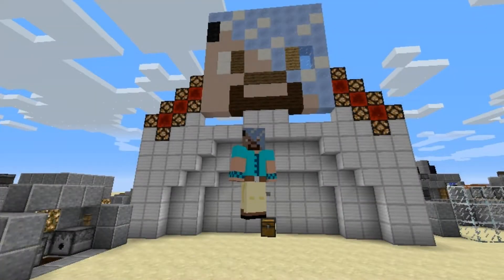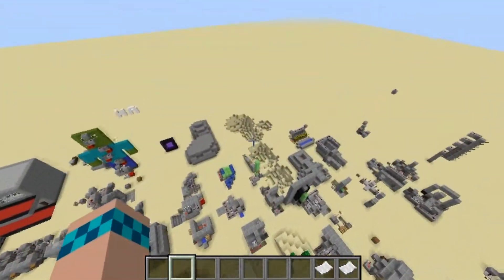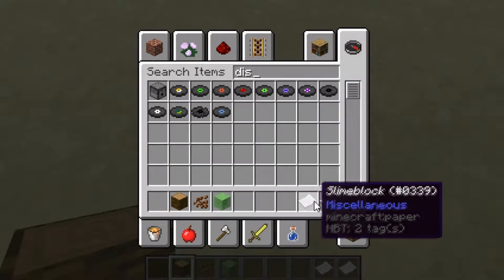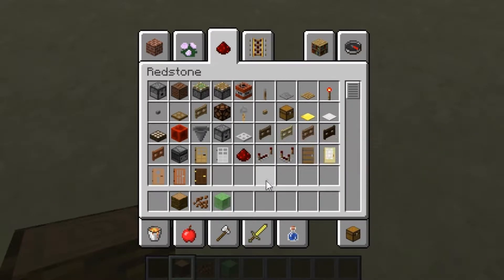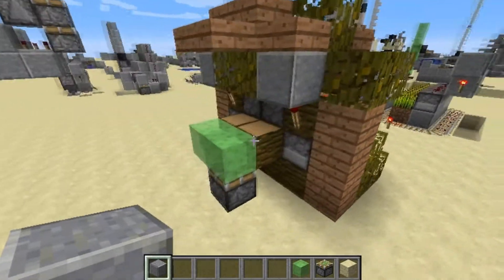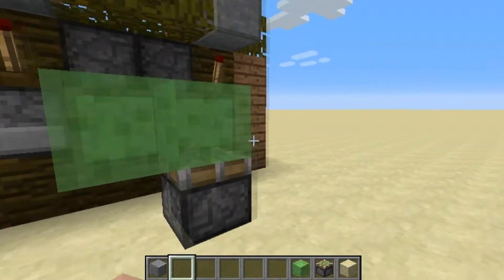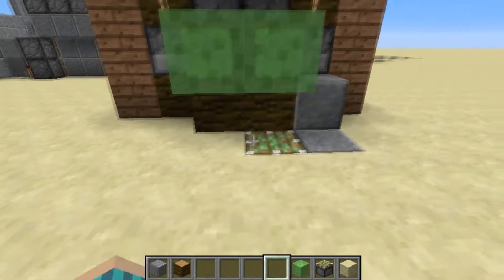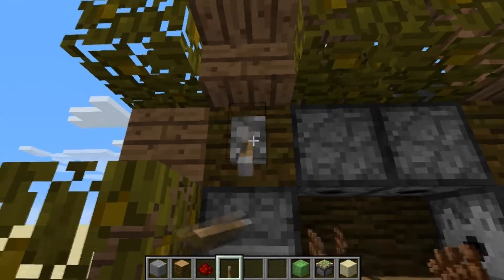Easy Minecraft Dual Coco Bean Farm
Today I draw the combination of Coco bean farm and Slime blocks. The dimensions are 3X4X5.